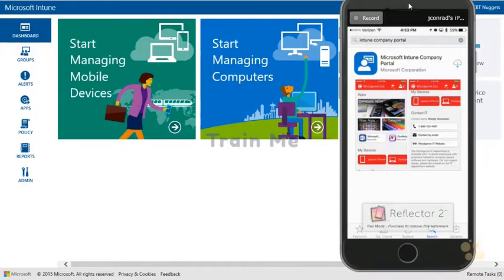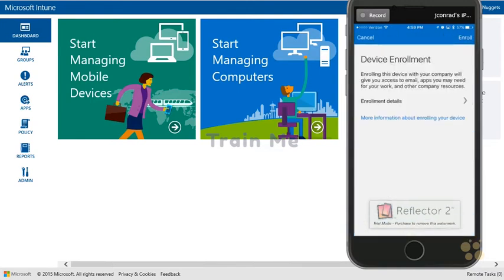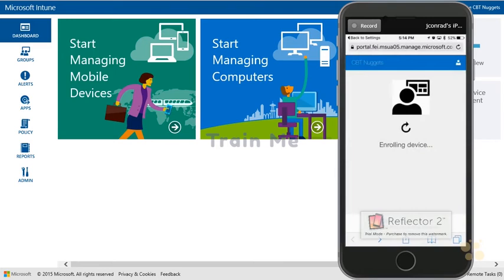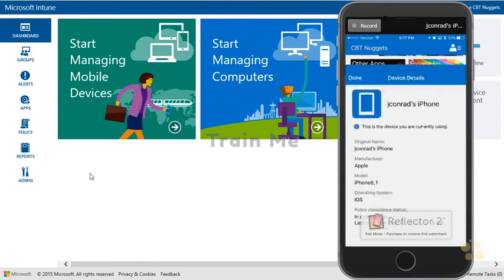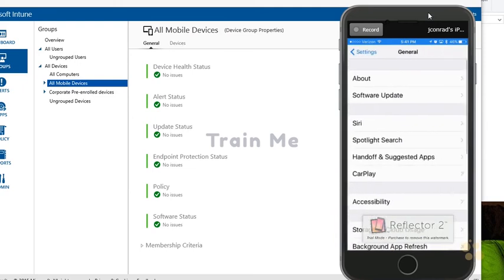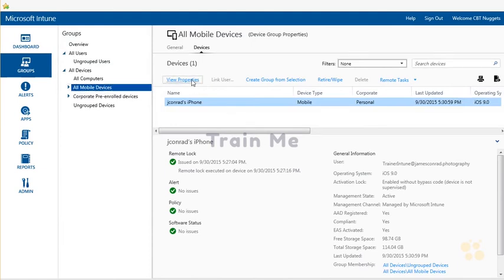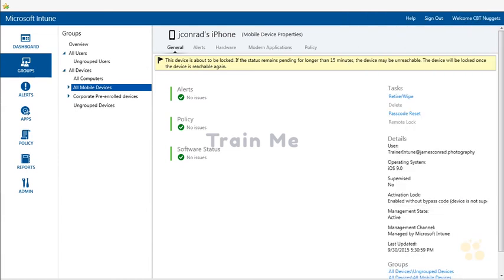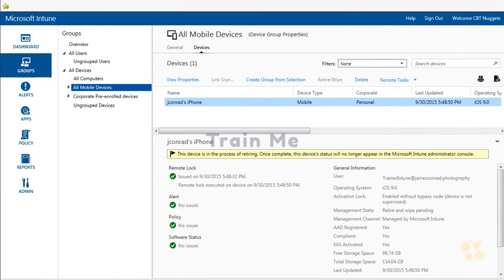Intune Demo iPhone Enrollment 70 697 14